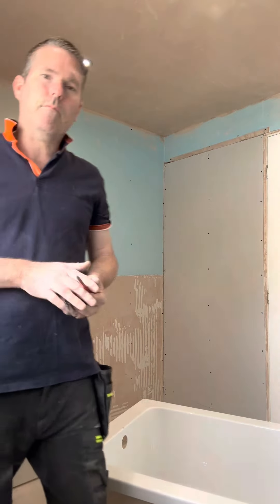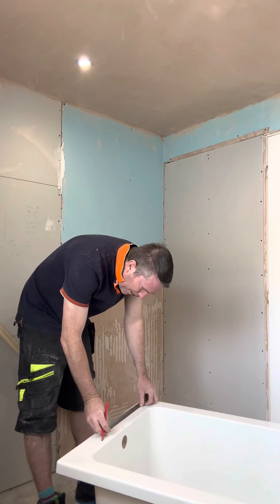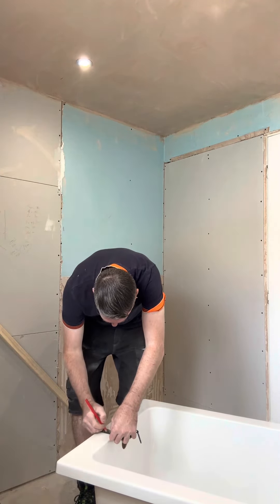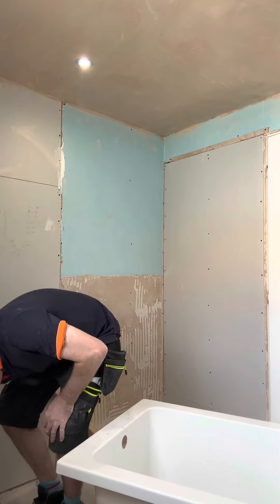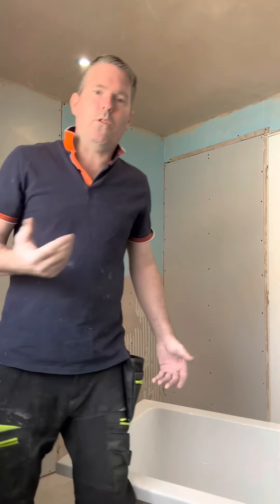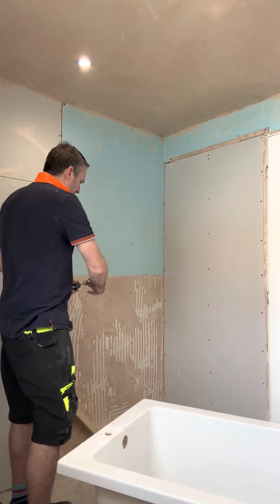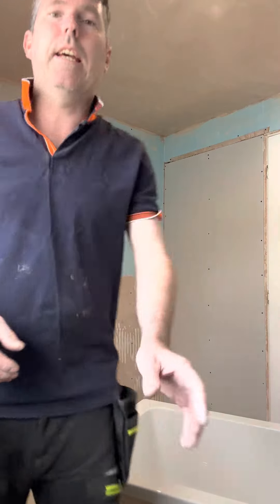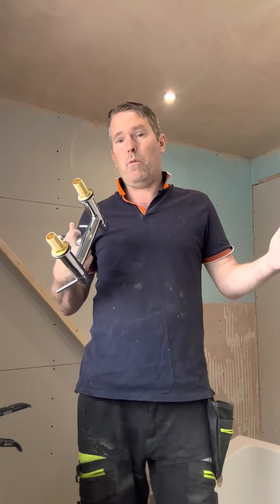￼ How to drill the bath For the bath taps ￼￼